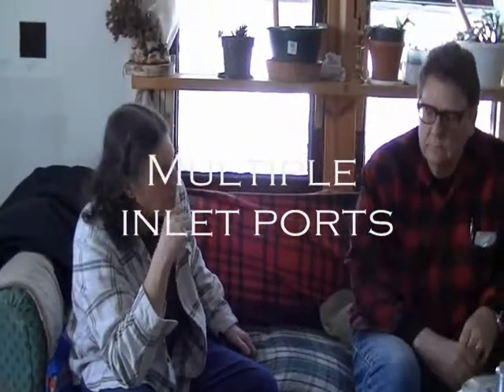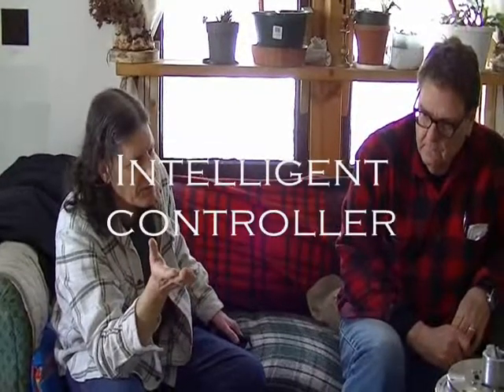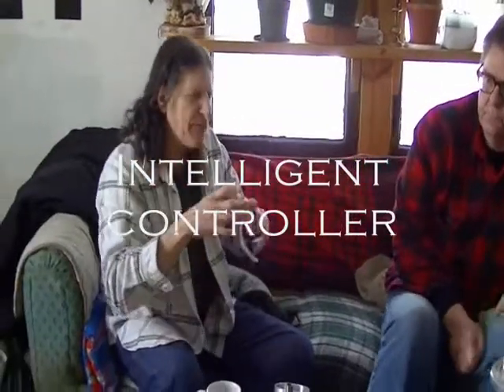Tesla turbogenerator Q&A with Ken Rieli #504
Live interview with disc turbine designer Ken Rieli. Tesla turbine efficiency, multi-ports, intelligent IC controls to increase efficiency. Featured at the New Turbine Workshop, project DIY Tesla Turbogenerator Project build.